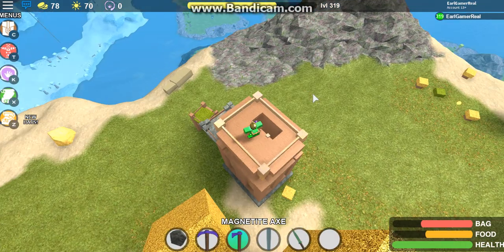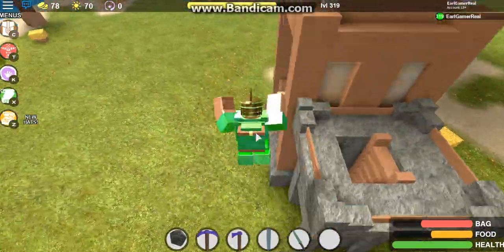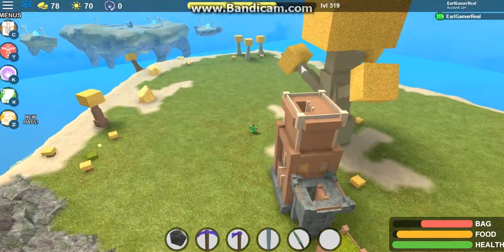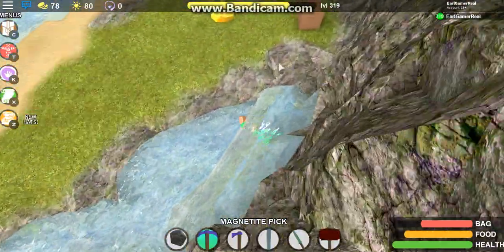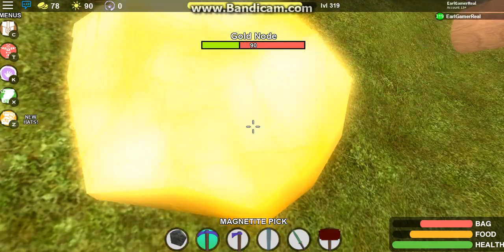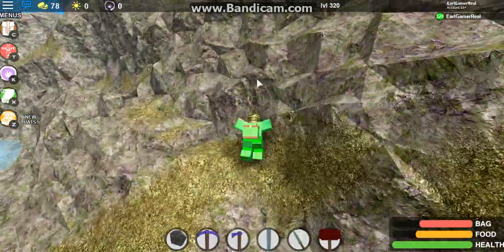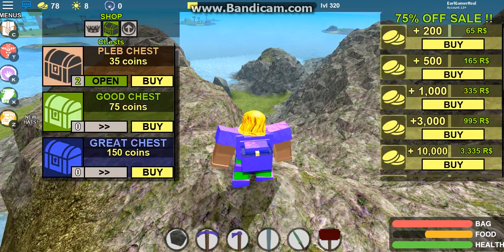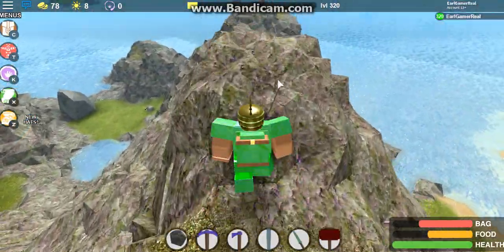FINALLY I CAN MAKE A BETTER INTRO(How To Get Gold Really Fast)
sory of the last video i didnt have time to make a outro but this is the continue of that vid